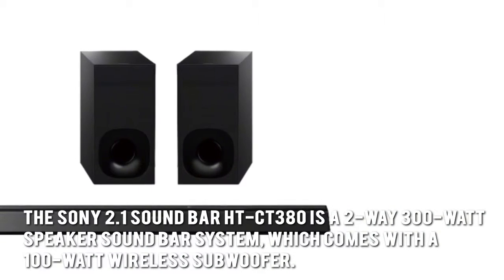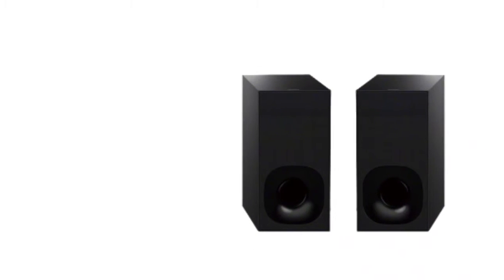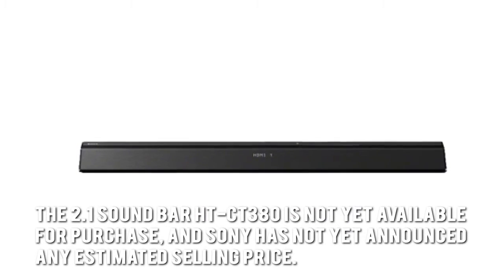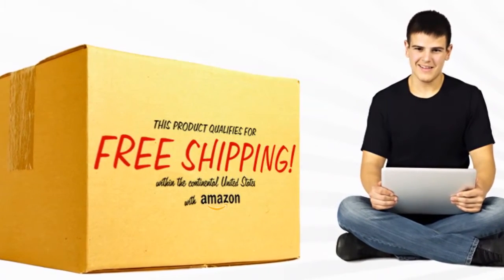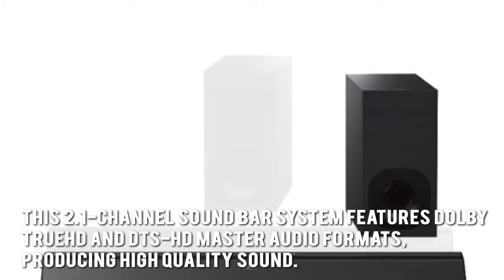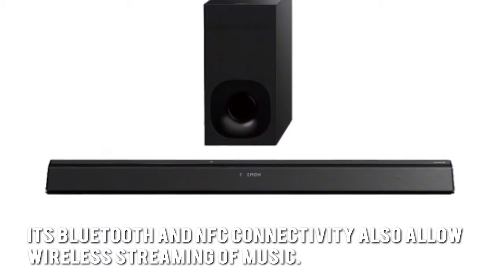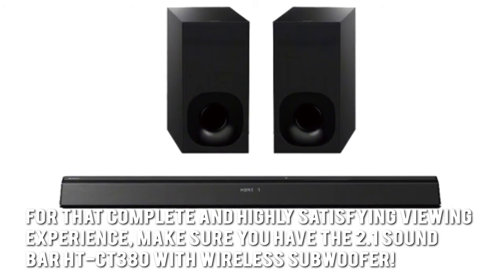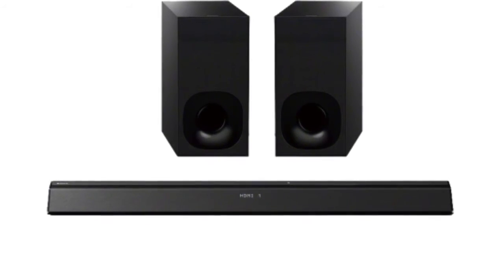2 1 Sound Bar HT CT380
Product Review – Sony 2.1 Sound Bar HT-CT380
The 2.1 Sound Bar HT-CT380 from Sony is a 2-way 300-watt sound system that comes with a wireless subwoofer and Dolby TrueHD and DTS-HD Master Audio format support.

How Much?
Since the Sony 2.1 Sound Bar HT-CT380 is not yet available in the market, its selling price is still unknown. Watch this space for any announcements from Sony in the future.

Who Would Buy The 2.1 Sound Bar HT-CT380?
Users with high standards of audio or sound quality in their viewing experience will enjoy the surround sound quality delivered by this 2.1-channel sound bar from Sony. It is for those who would like to experience 3D surround sound without the need to purchase separate surround sound speakers.

Things We Like About The 2.1 Sound Bar HT-CT380
For starters, we like how it cuts down the need to buy surround sound speakers since this 2-way sound bar accomplish the task beautifully. Since there is still no word on how much this unit is expected to sell, there is still no definitive word on whether customers will be able to save money, but the simple convenience of enjoying surround sound quality WITHOUT extra speakers already makes it a winner in our books.
Since the subwoofer is wireless, it also does away with one of the inconvenient aspects of traditional speakers: wayward cables or cords. The wireless connection also allows streaming using Bluetooth and NFC technology. Other connectivity options are available, including HDMI support for 1080p, 3D and 4K video.
One downside of some sound systems is that they have difficult setups. That is not going to be a problem with the HT-CT380.
Sony also made it possible for users to fully enjoy an immersive sound experience, since this sound bar provides support for Dolby Digital, Dolby Digital+, Dolby TrueHD and DTS-HD Master Audio formats. Top that with a unique diffuser and this will surely deliver a viewing experience unlike any other!

Things We Did Not Like About The Sony 2.1 Sound Bar HT-CT380
It is still too early to tell whether this unit has some shortcomings or if it does not live up to expectations.

Guarantee?
Any information on applicable warranties and guarantees are still unreleased at this moment, but you can expect Sony to provide such coverage for this product.

Is The Sony 2.1 Sound Bar HT-CT380 Worth The Money?
Any speaker system that offers powerful performance with added convenience of wireless technology is worth spending your money on.

Where Can I Buy The Sony 2.1 Sound Bar HT-CT380?
This 2-way sound bar will be available in the official Sony store and Sony product retailers, as well as various online electronics shops.

Final Thoughts For The Sony 2.1 Sound Bar HT-CT380

For an immersive sound experience for every viewing of your favorites movies and shows, make sure that you have the Sony 2.1 Sound Bar HT-CT380 to make it even more enjoyable and worthwhile!